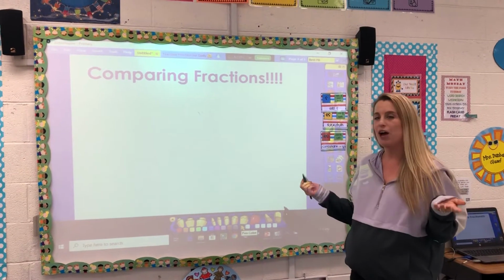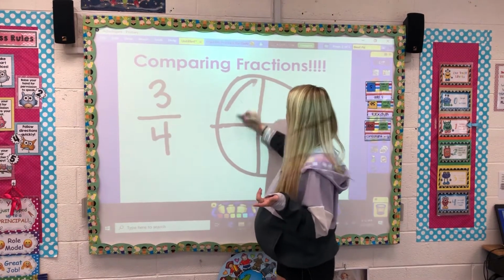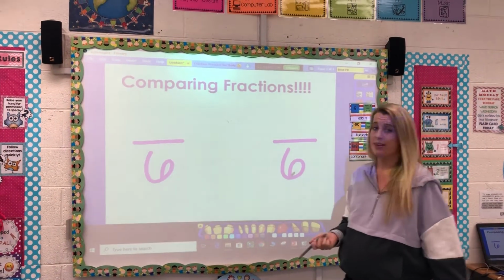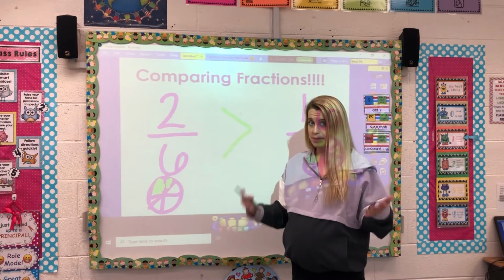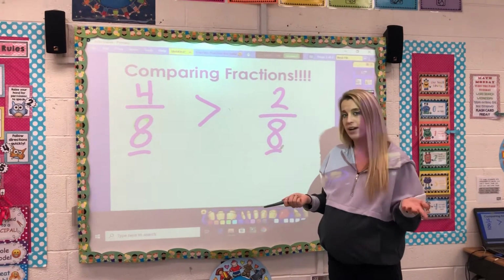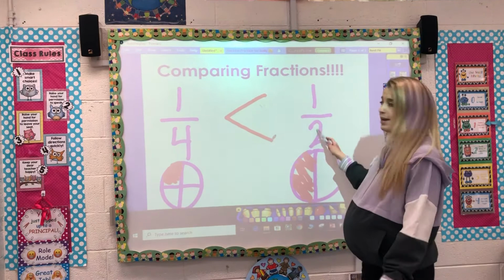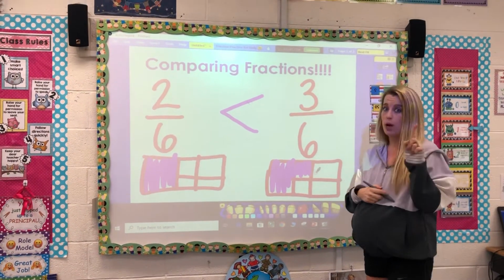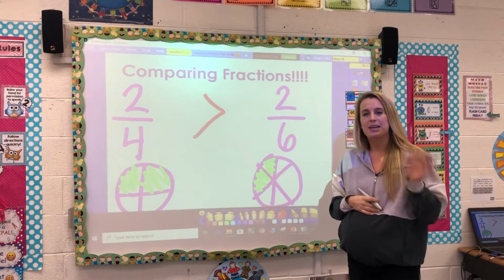Comparing Fractions Lesson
Using greater than, less than, and equals to with fractions that have the same denominator and different denominators. SOL 2.4